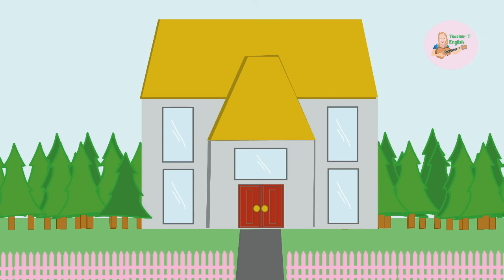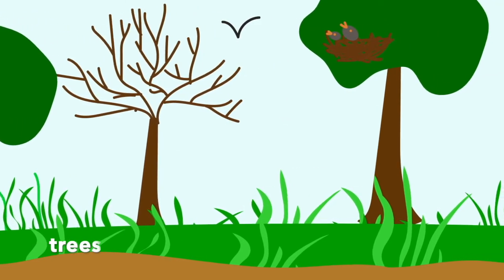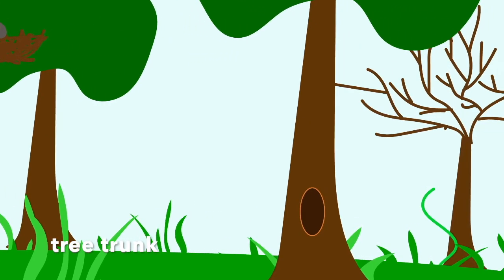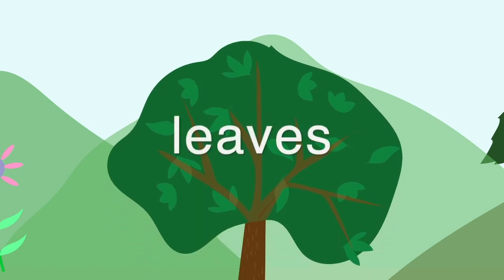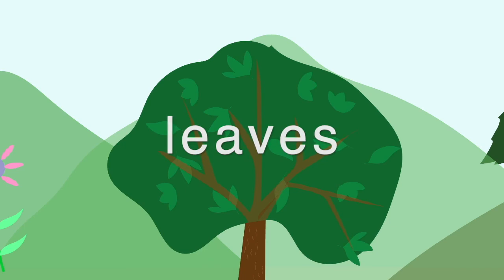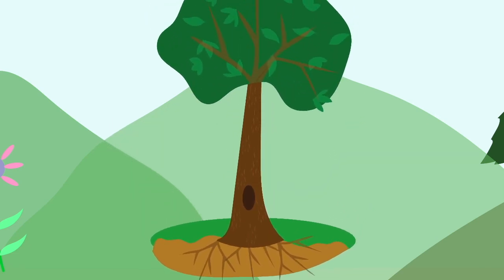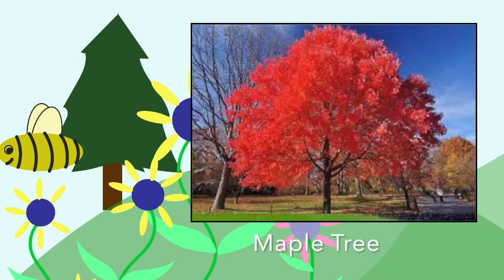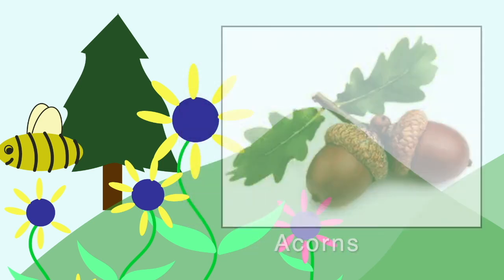Parts of a Tree | Teacher T English | English words in Nature | TREES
Made by an experienced Primary teacher from the UK. I currently work as a Learning Support teacher for EAL children (English as an additional language).
These videos can be adapted for a range of English levels. They support you in developing new vocabulary and learning to apply them into sentences. As well as develop listening, reading and speaking skills in English.

Just search for the channel in youtube, or click below;

Learn at home - Visit my TPT shop for great learning worksheets and activities...